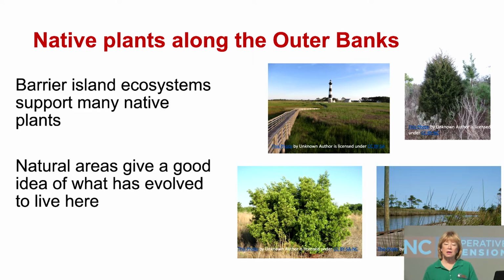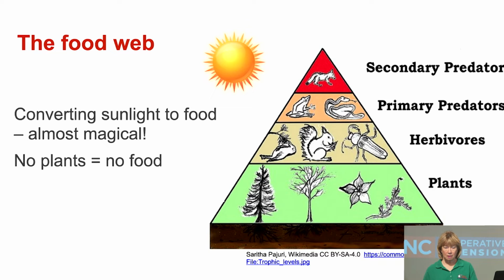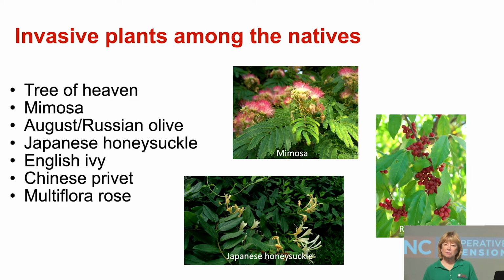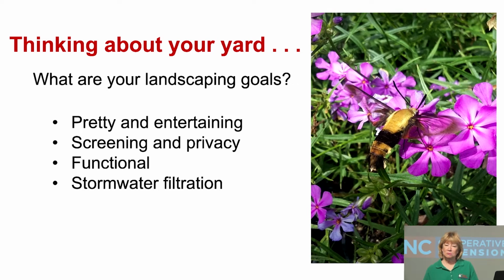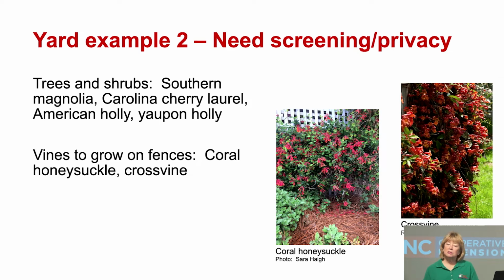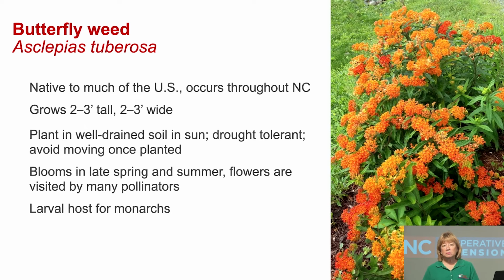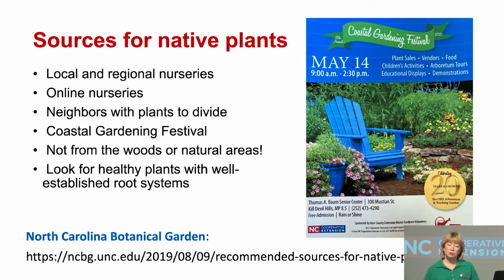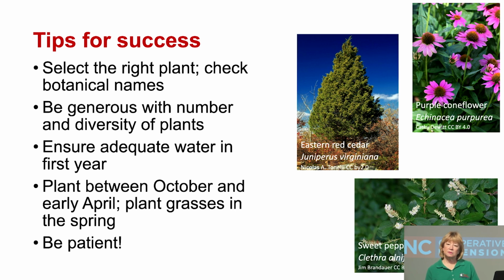Master Gardener Library Garden Series - Native plants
Learn about the native plants of Outer banks in this episode of the Master Gardener Library Garden Series.